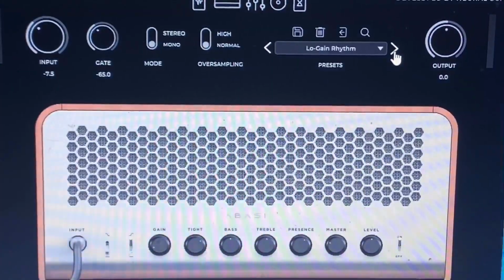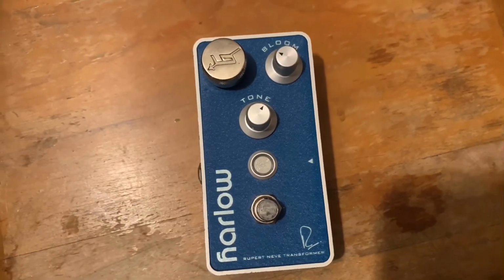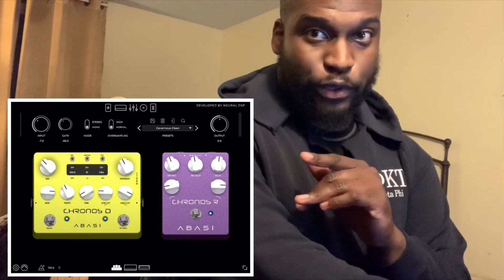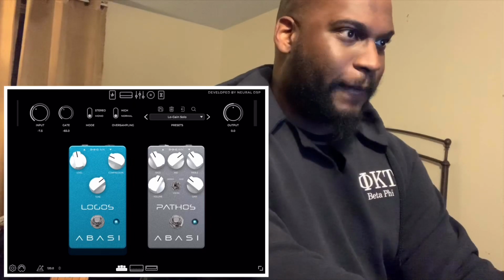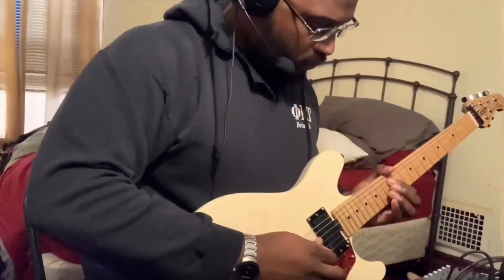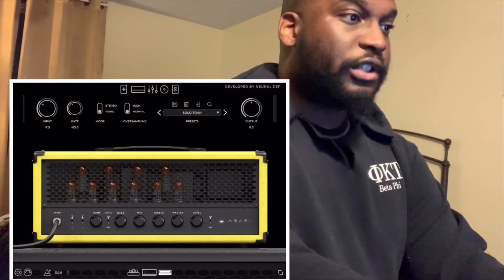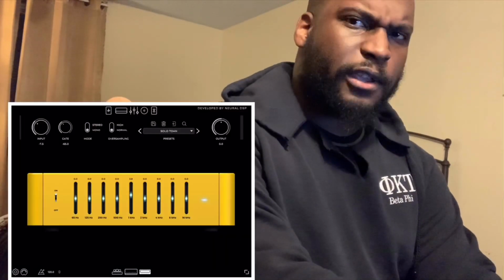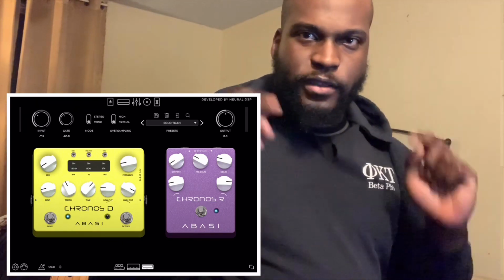ARCHETYPE ABASI | Neural DSP | Kendall James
This. Plugin. Y A S.

-GEAR USED-
Sterling by Music Man JV60 w/ Fishman Fluence Tosin Abasi Pickups